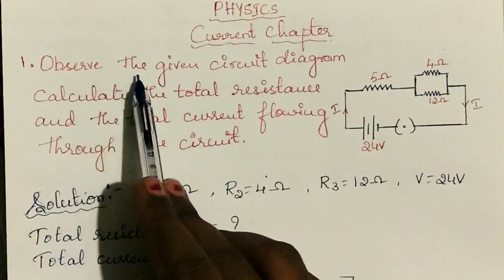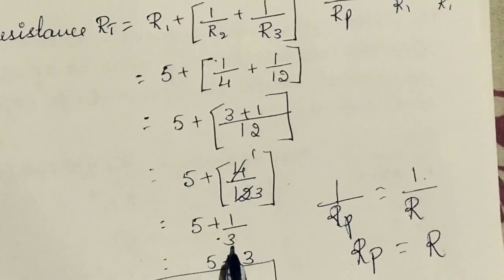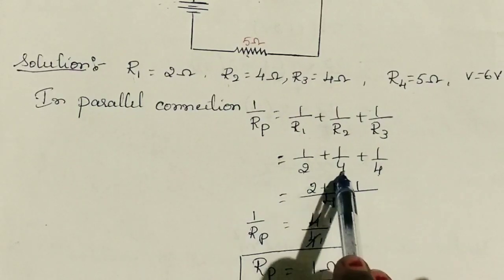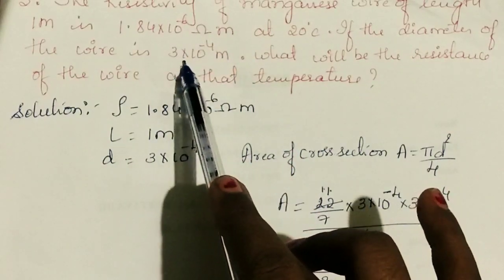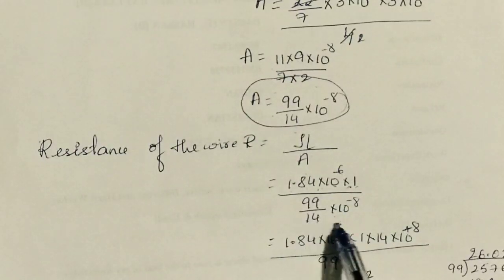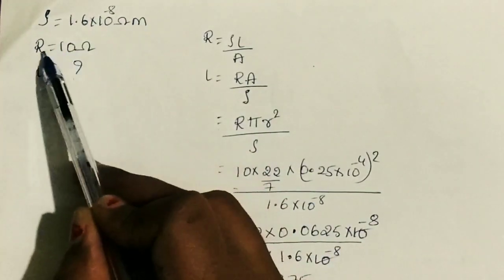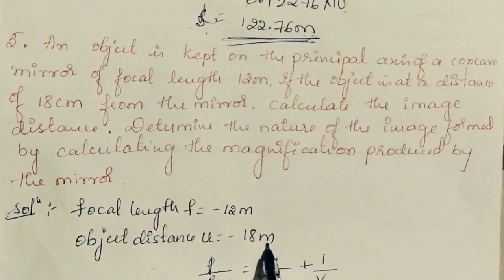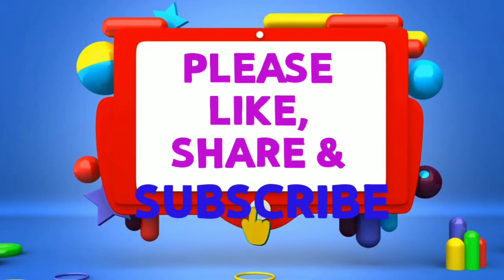SSLC SCIENCE | PHYSICS MOST EXPECTED QUESTIONS |CURRENT AND LIGHT | FOR SSLC ENGLISH MEDIUM STUDENTS